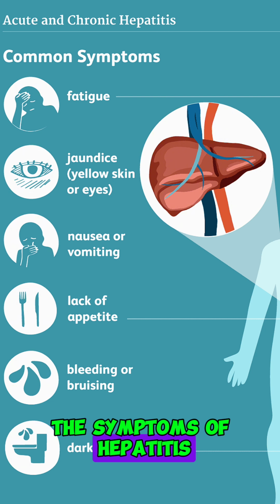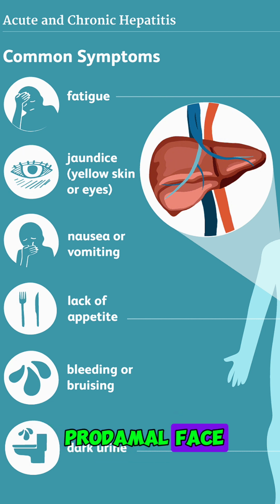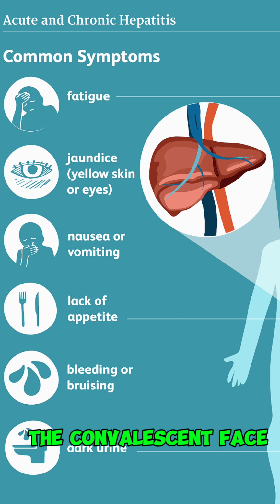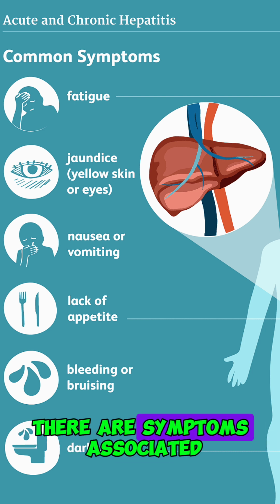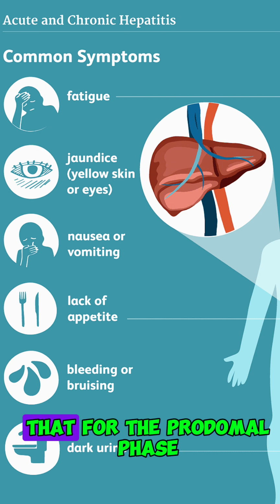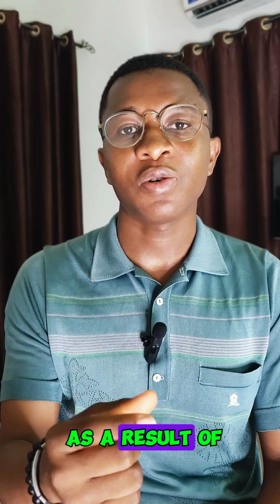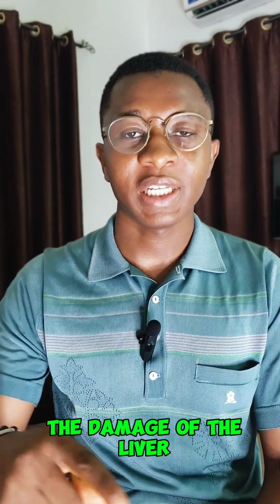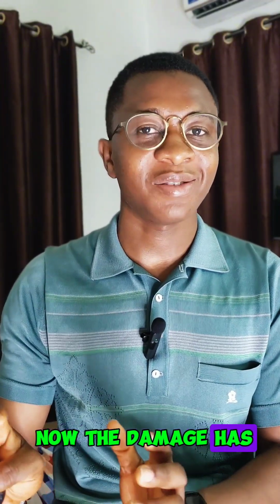Hepatitis symptoms, mechanism of Action.